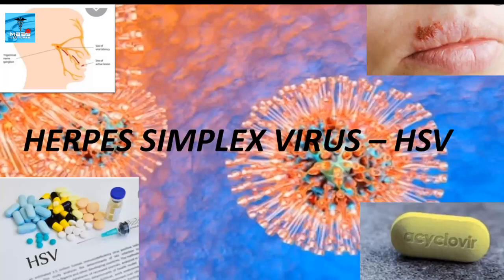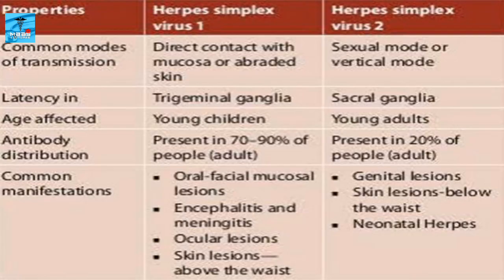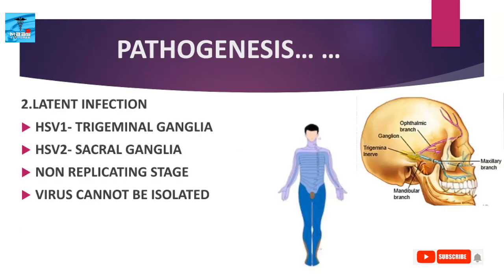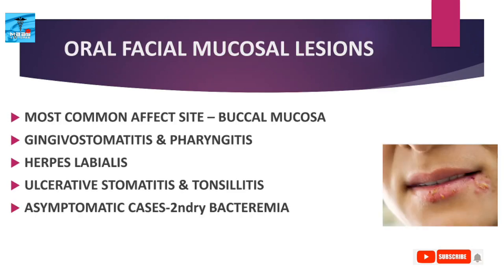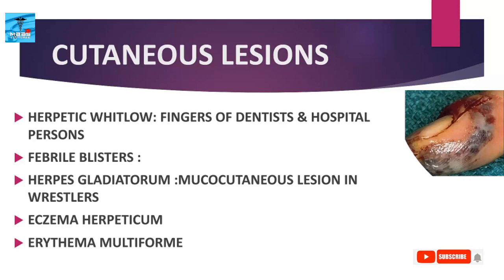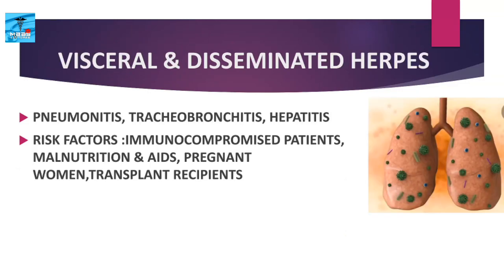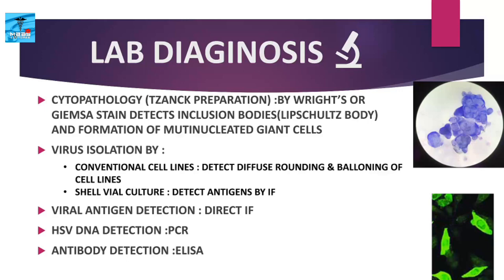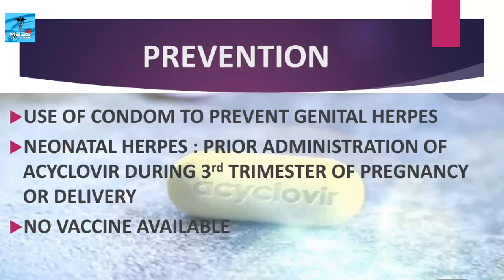HERPES SIMPLEX VIRUS HerpesSimplexVirus# hsv# virology# microboology #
Lecture about Herpes simplex viruses. Features of hsv 1&2,pathogenesis, clinical features, lab diaginosis, treatment and prevention